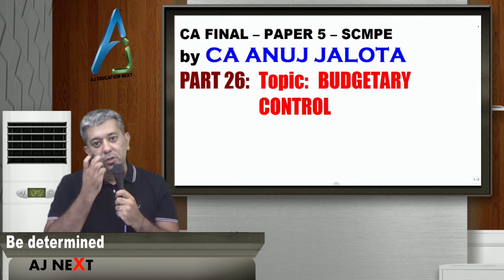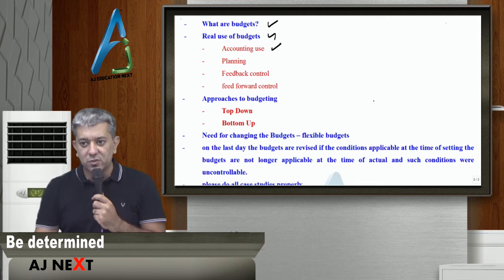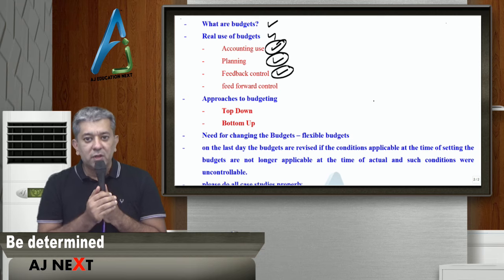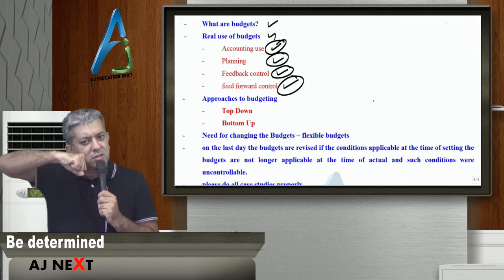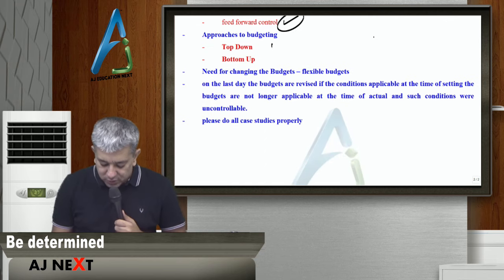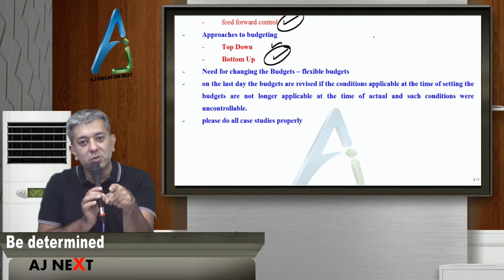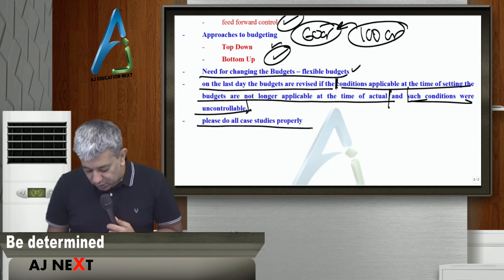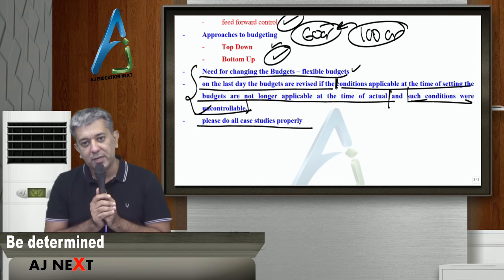SCMPE 26 - Super Quick Revision of Budgetary Control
This is Super Quick Last Minute revision of CA FINAL – PAPER 5 - SCMPE by CA ANUJ JALOTA. It will help the student to revise the important concept of Budgetary Control that can be asked in ICAI exams